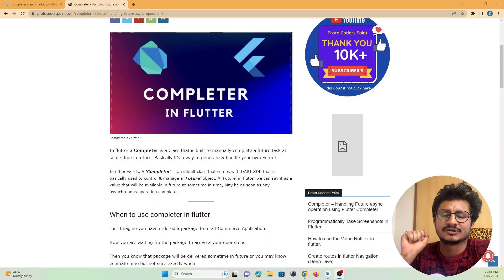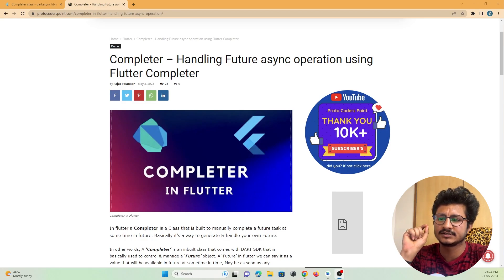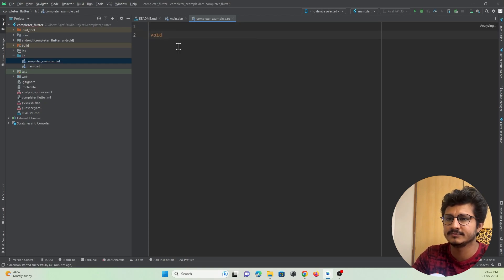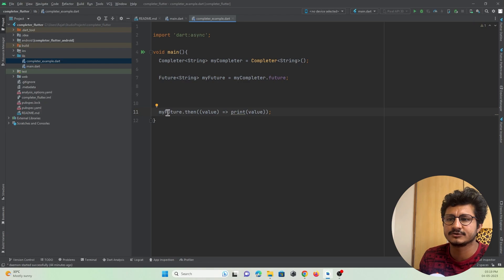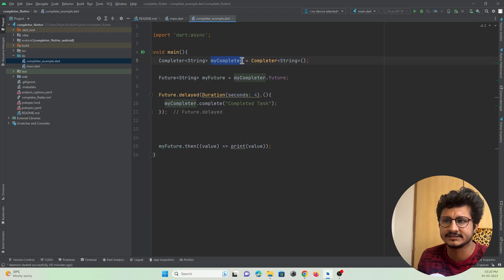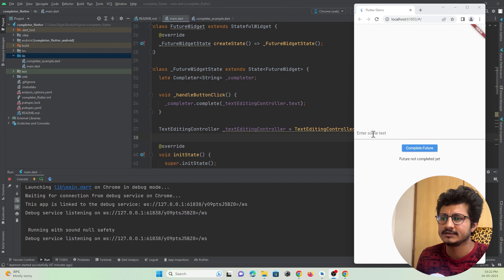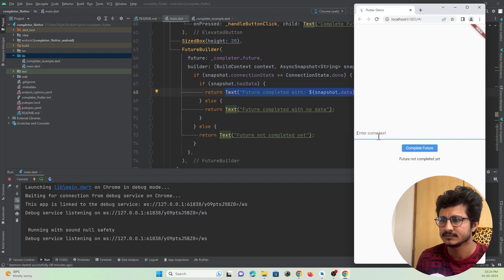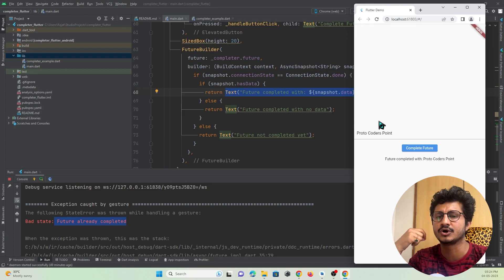Completer In Flutter - Handle Future using completer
In flutter a Completer is a Class that is built to manually complete a future task at some time in future. Basically it’s a way to generate & handle your own Future.

In other words, A ‘Completer’ is an inbuilt class that comes with DART SDK that is basically used to control & manage a ‘Future’ object. A ‘Future’ in flutter we can say it as a value that will be available in future at sometime in time, May be as soon as any asynchronous operation completes.